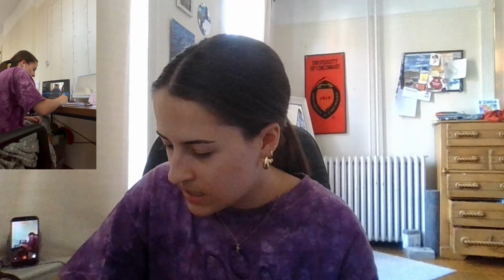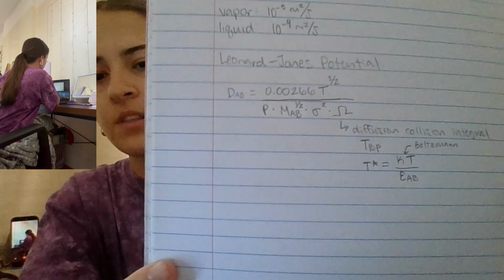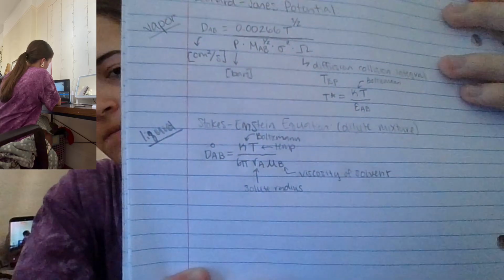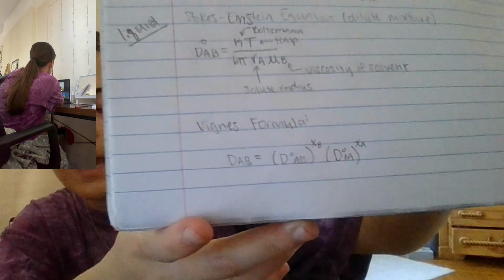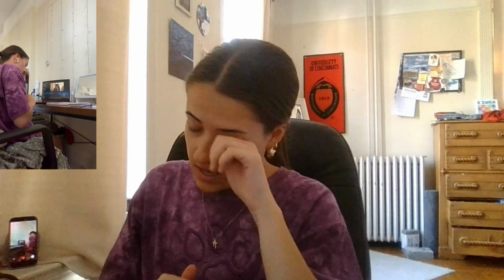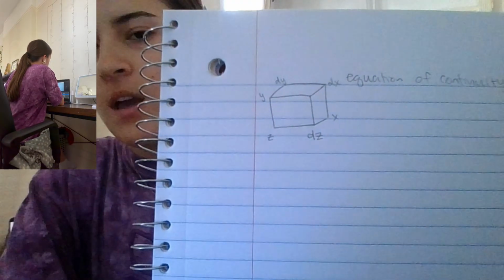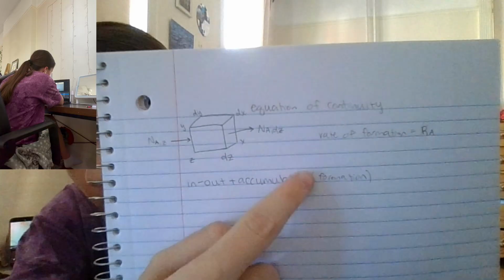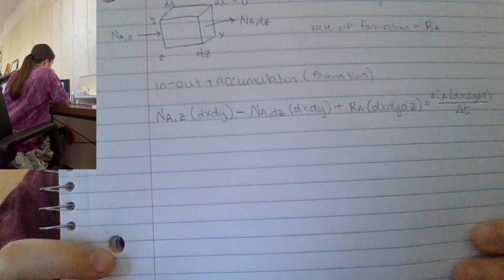Heat & Mass - HW 4 Pt A